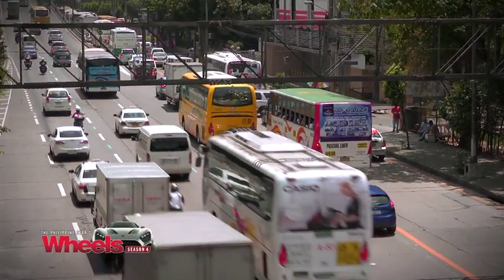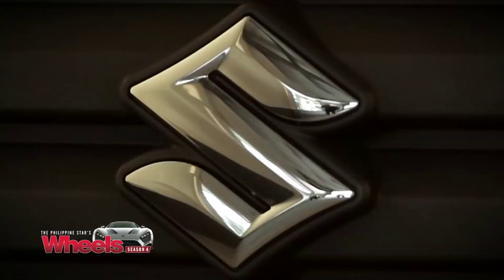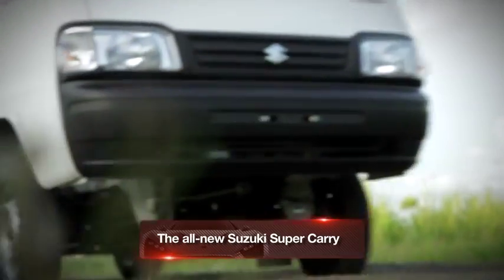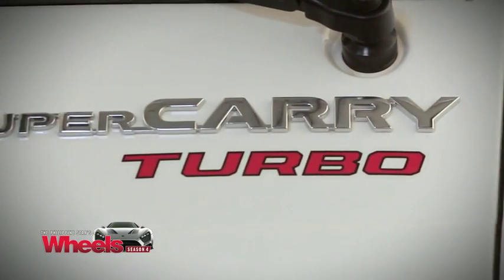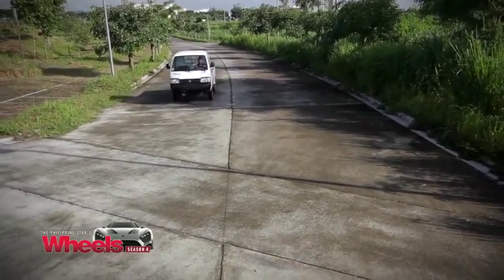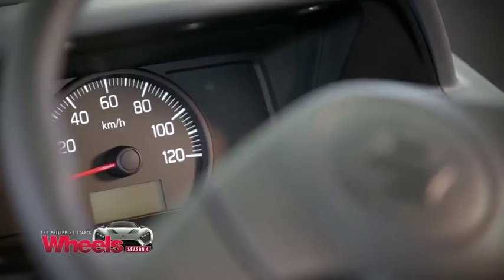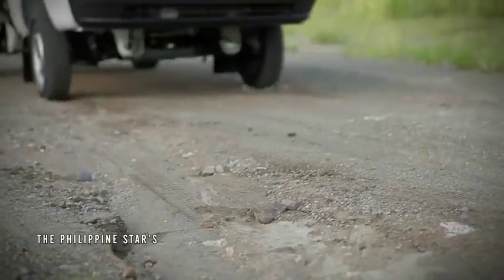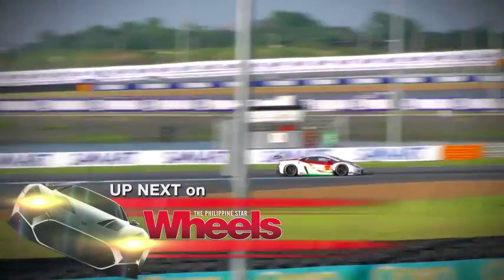Uly introduces the super carry